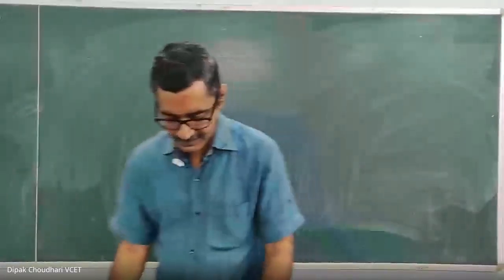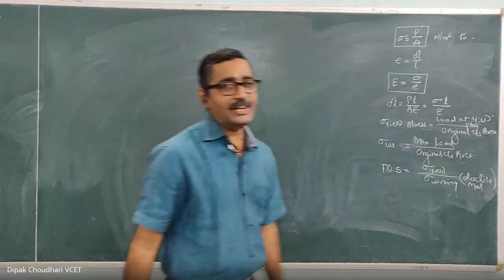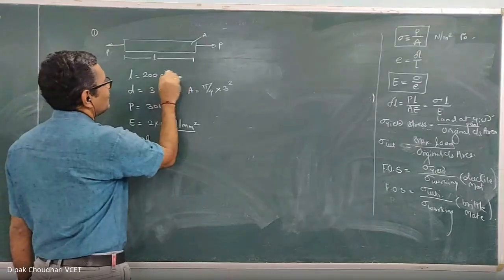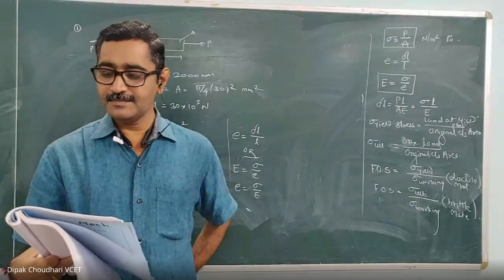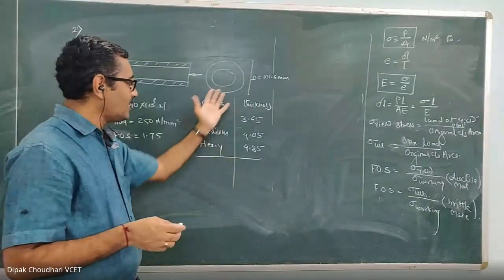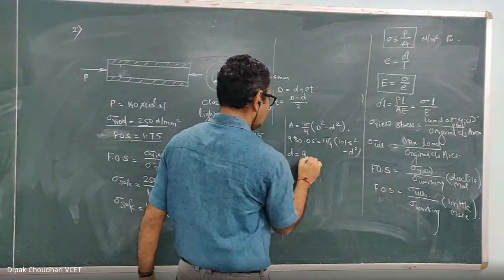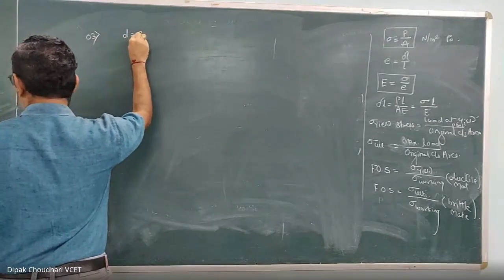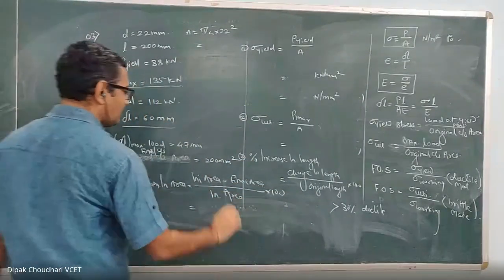Numericals on simple stress and strain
This video contents Numerical on stress and strain